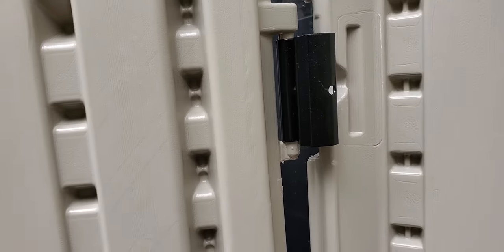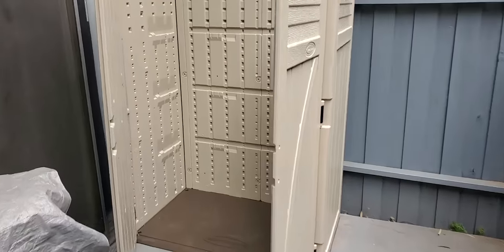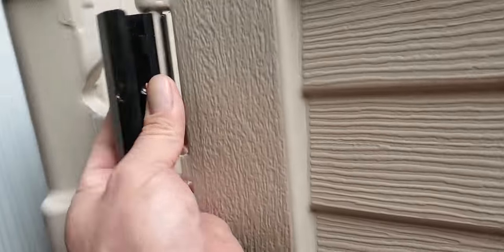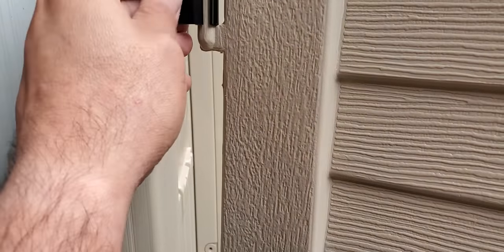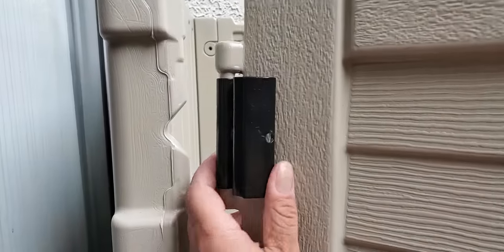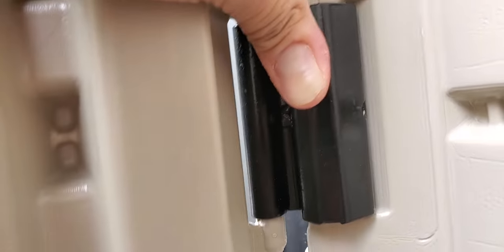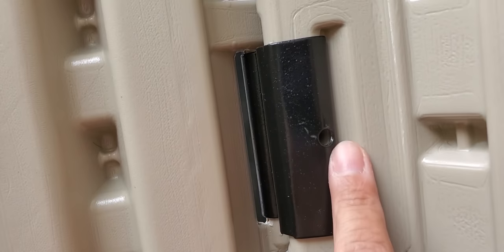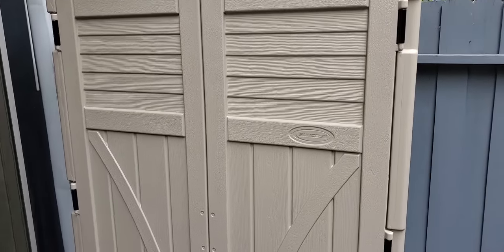Suncast BMS5700 6ft Vertical Shed door hinge installation video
I looked all over YouTube and online and could not find any example on how to install the doors.. well here it is.. hope it helps!